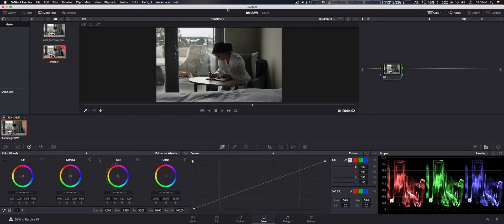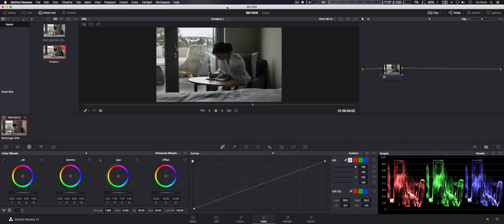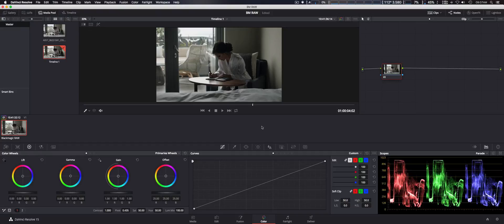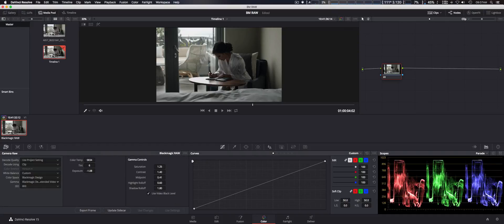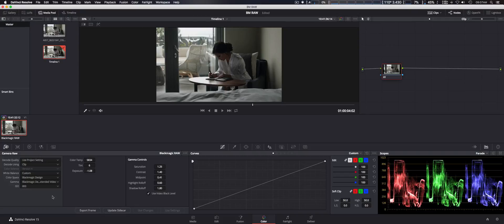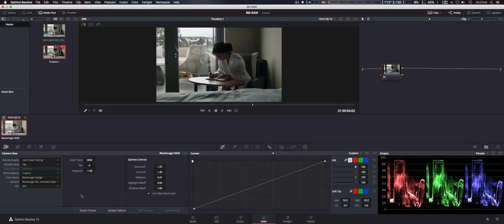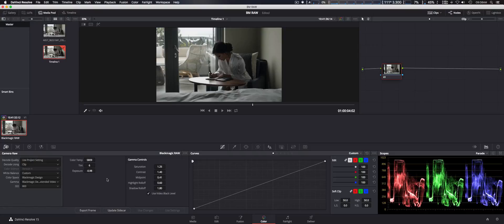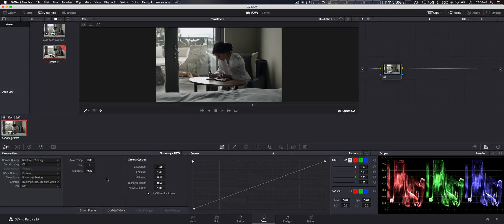Blackmagic RAW Test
Try out the new Blackmagic RAW in the new DaVinci Resolve 15.1 update.